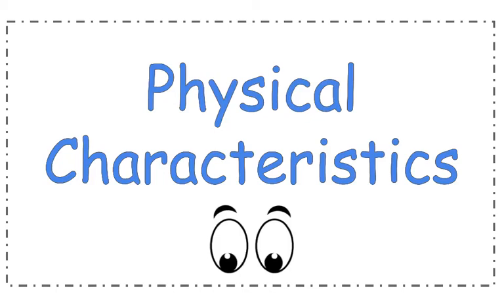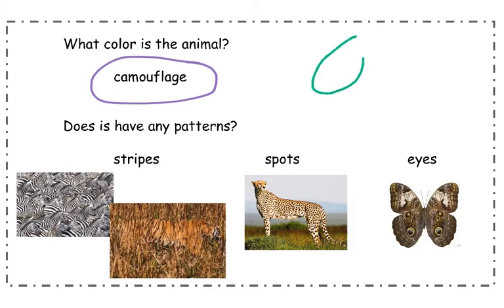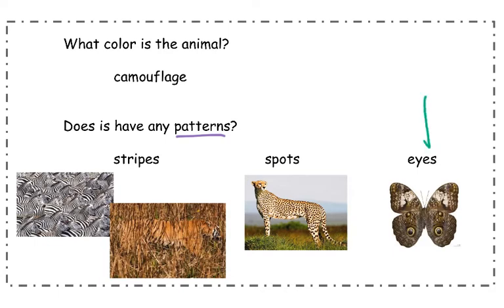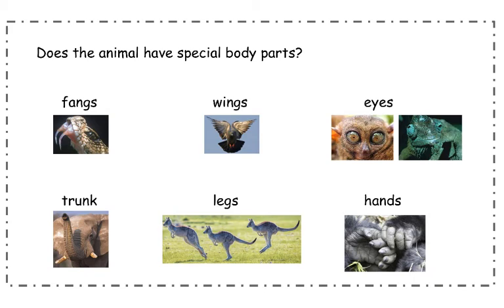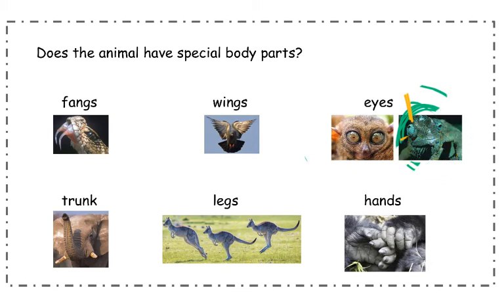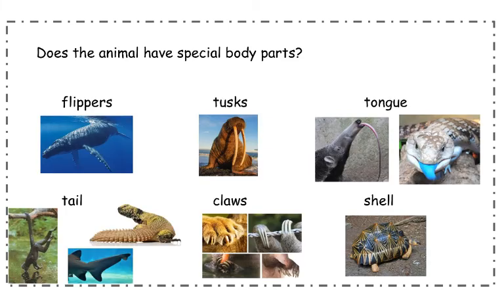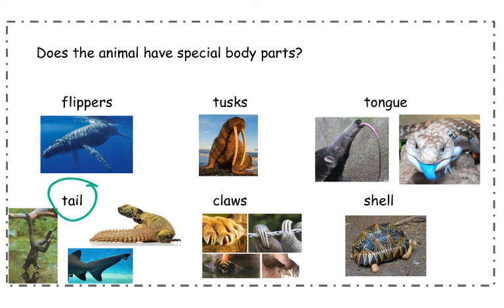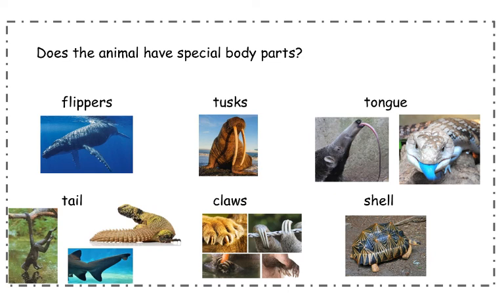ARC RQ1 Physical Characteristics Vocab in English